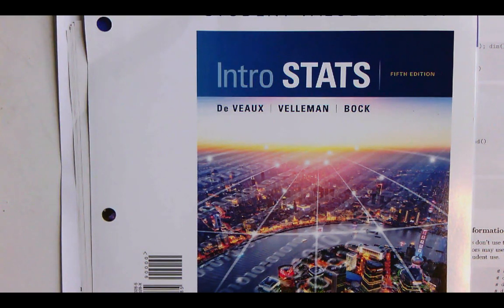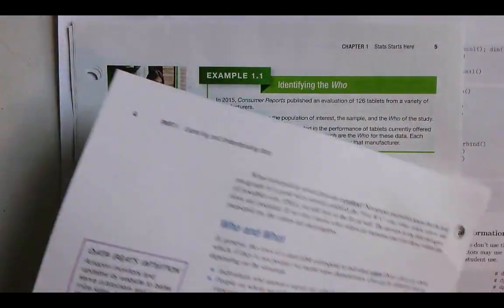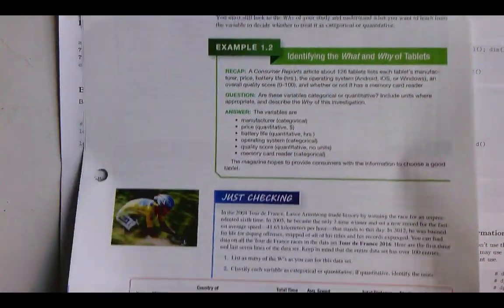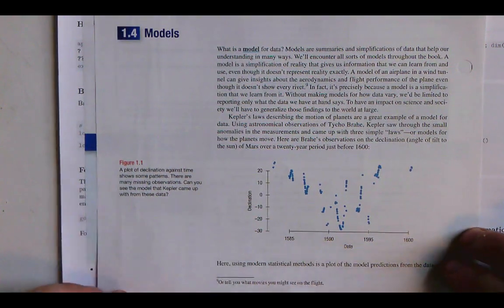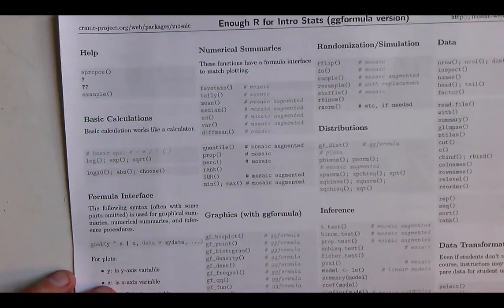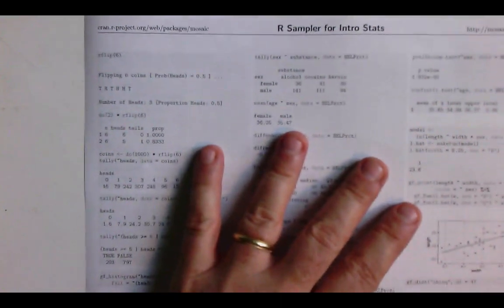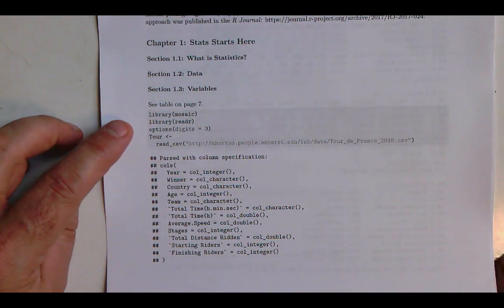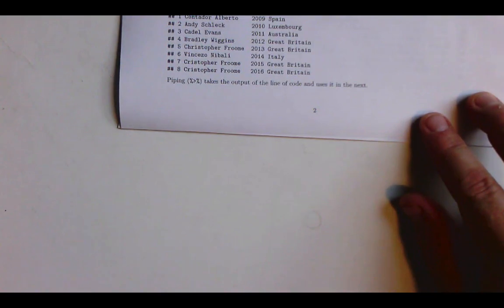Chapter 1 of IS5 in R: Stats Starts Here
IS5 in R: companion materials for De Veaux, Velleman, and Bock's Intro Stats (5th edition): companion